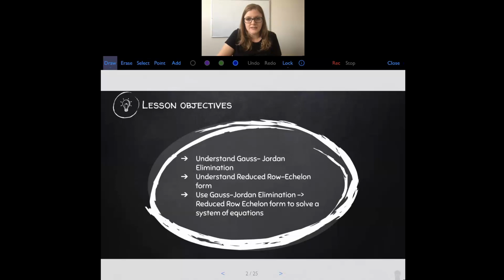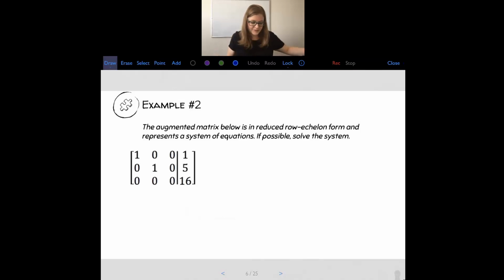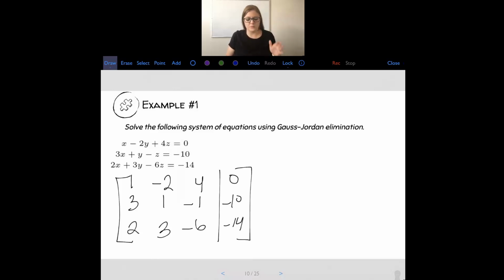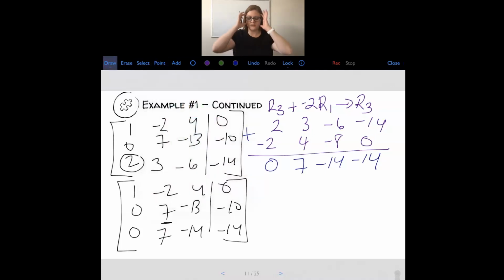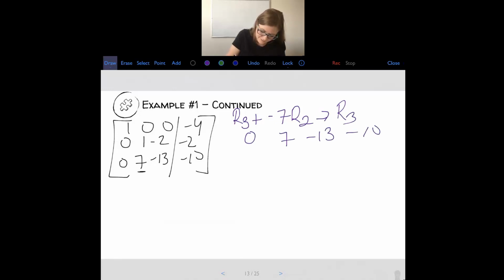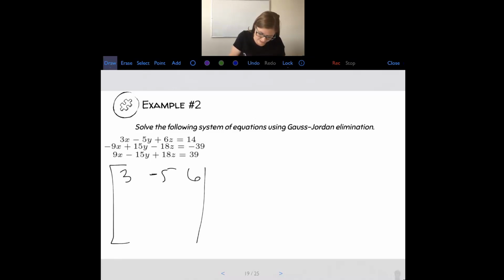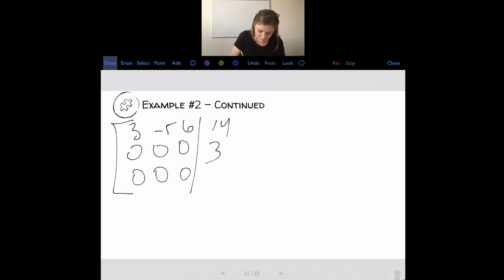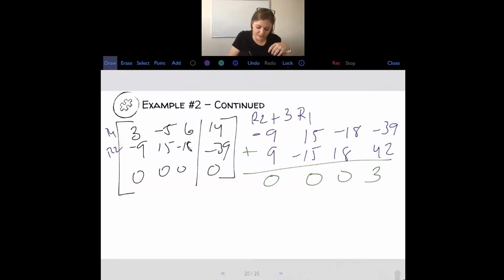Gauss Jordan Elimination and Reduced Row Echelo